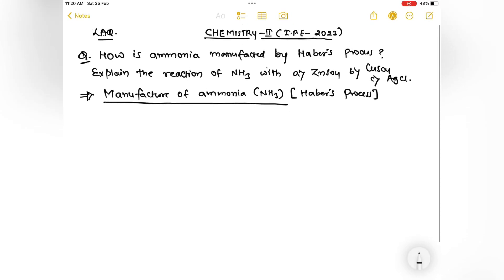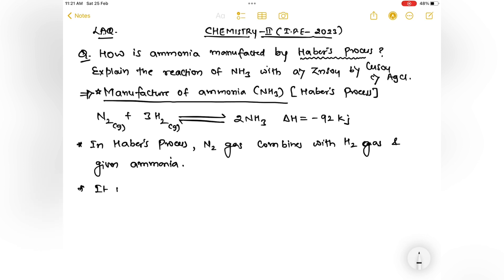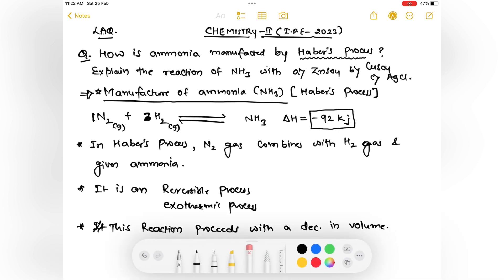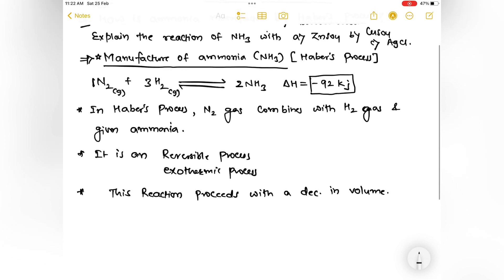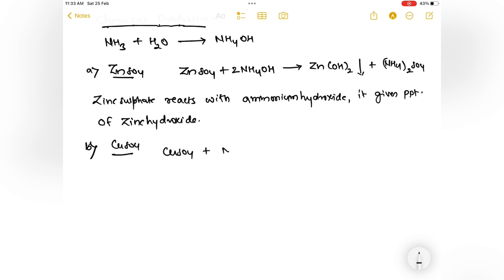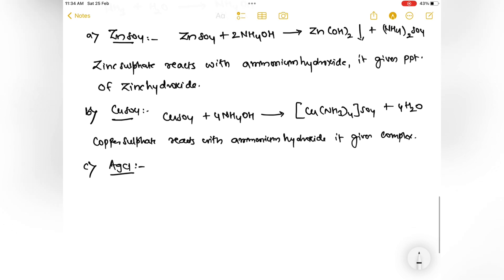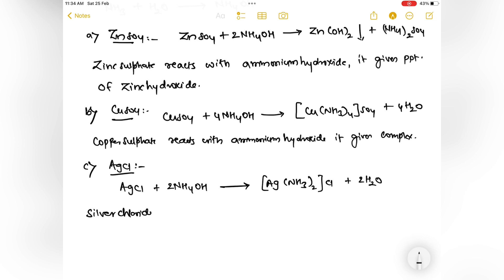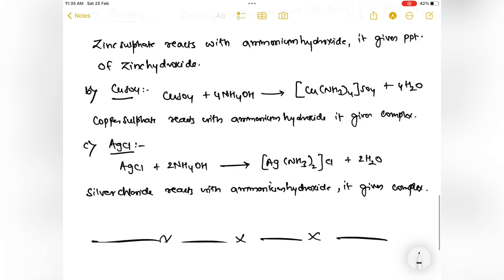Preparation of Ammonia by Haber’s process & chemical properties | LAQ’s (8 marks)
Hi there, today I’m going to tell you about Preparation of Ammonia by Haber’s process and chemical properties LAQ’s (8 marks) for Class 12 Board Exams Inorganic Chemistry by Sudhir Sir Chemistry Classes.